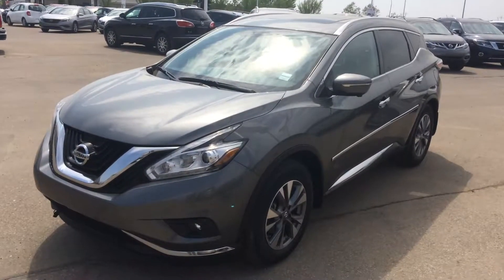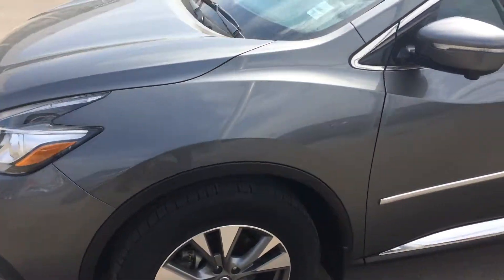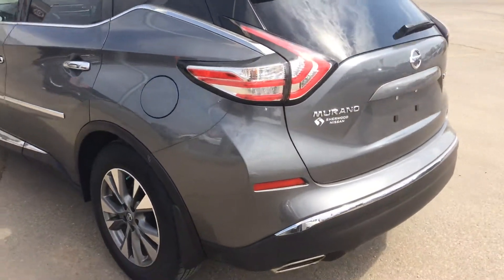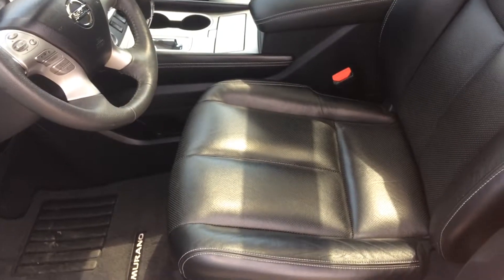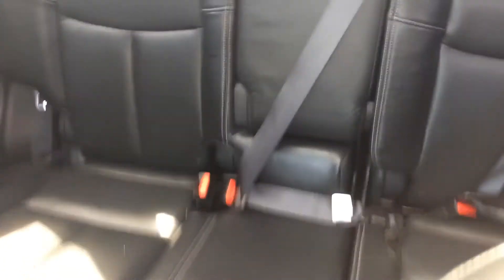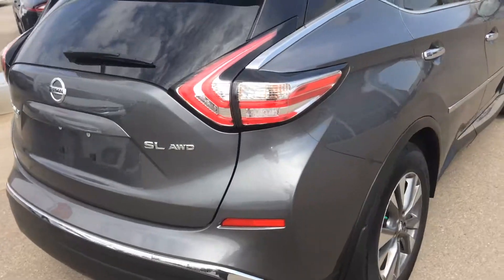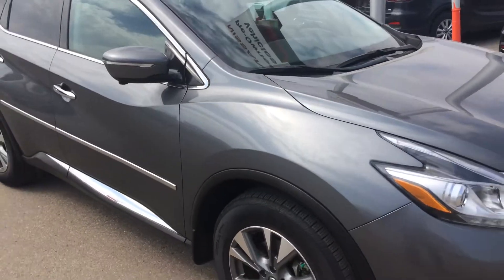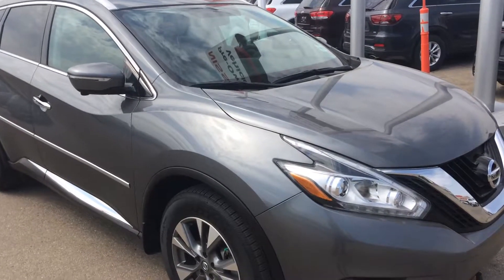2015 Nissan Murano SL